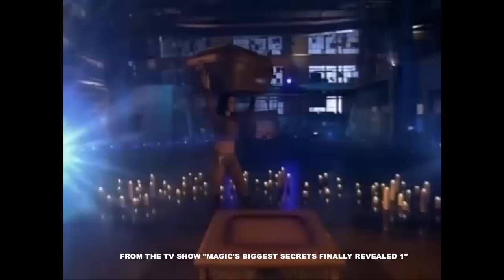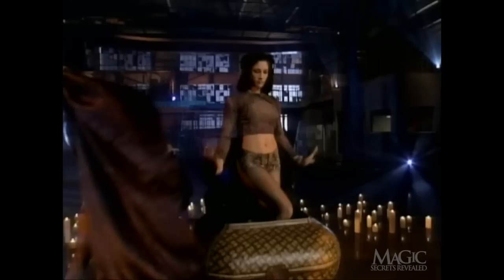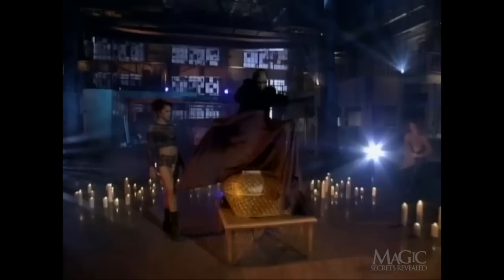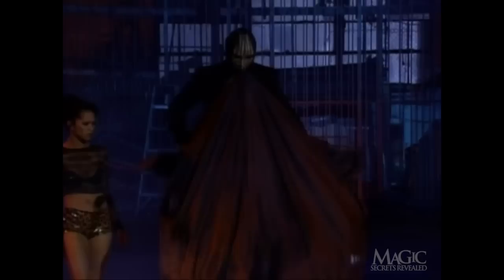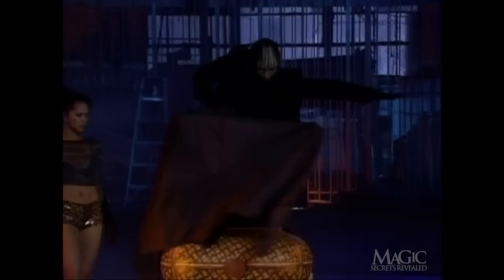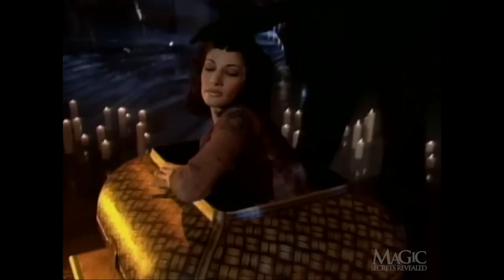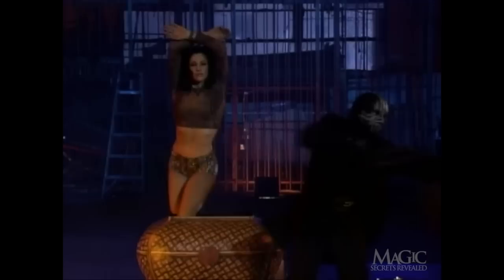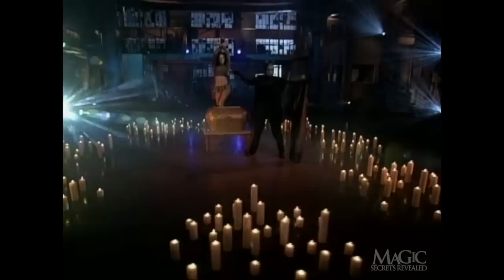HOW TO PERFORM MAGIC’S FAMOUS “IMPALED BY SWORDS” TRICK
How can a woman possibly survive inside a basket while swords are stabbed through the basket in every direction? The Masked Magician reveals the secret behind this seemingly dangerous illusion.